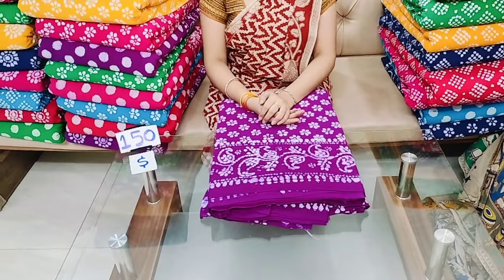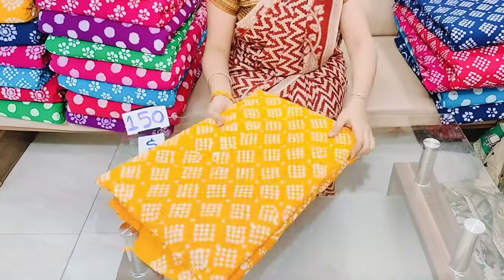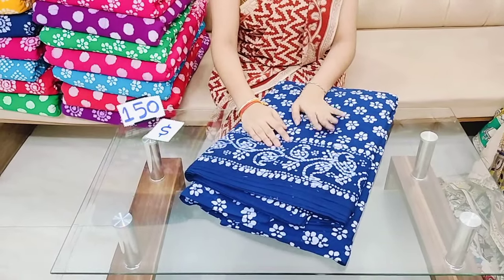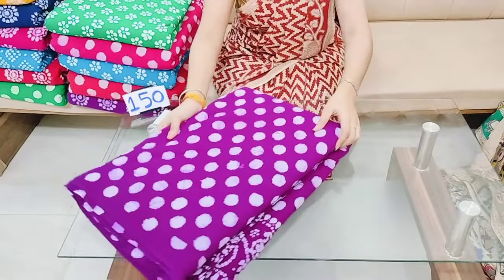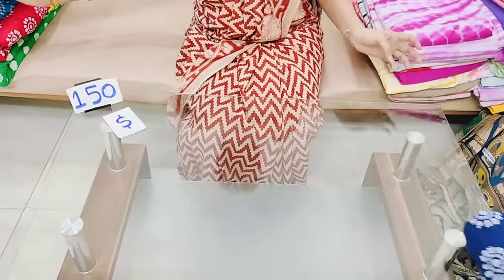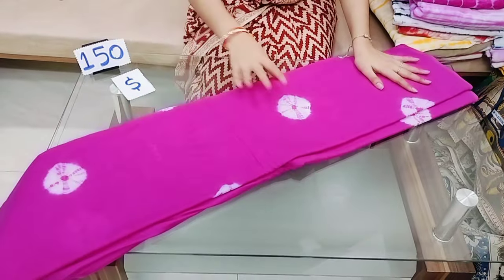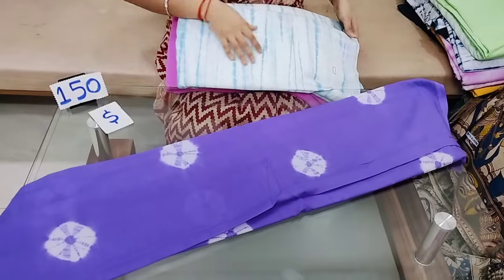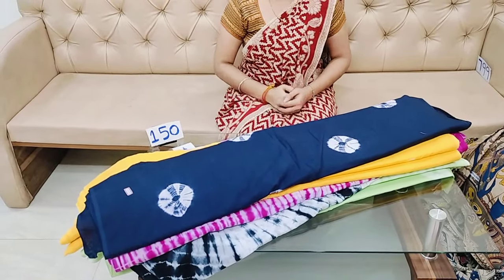🇮🇳9246780131🇮🇳PURE COTTON BATIC PRINTED RUNNING FABRICS IN CHIRALA DRESSES 🥳👗🛍️